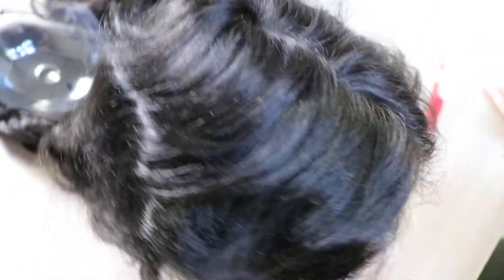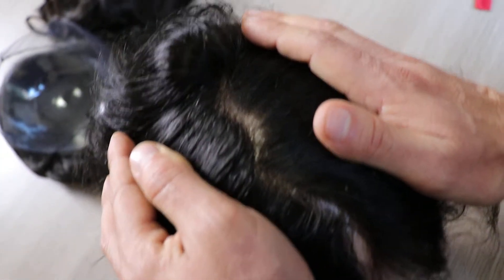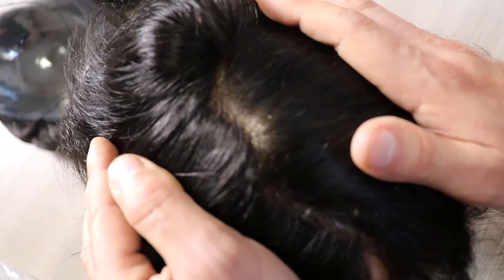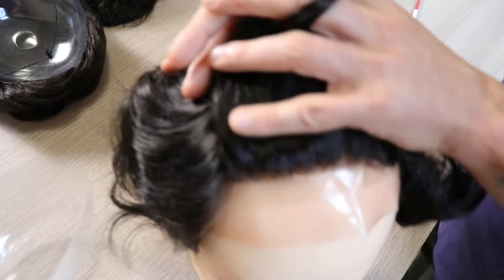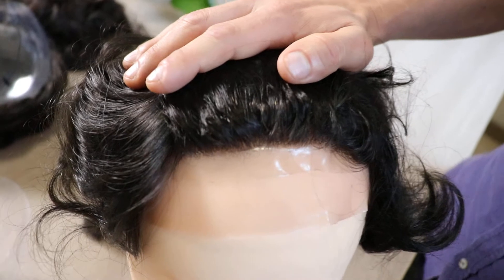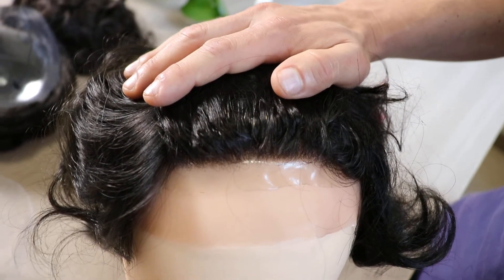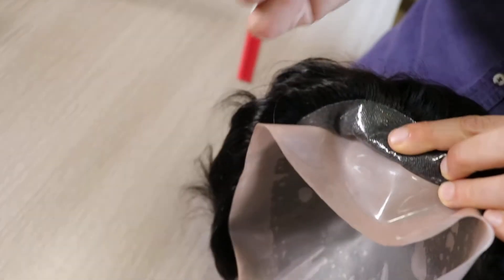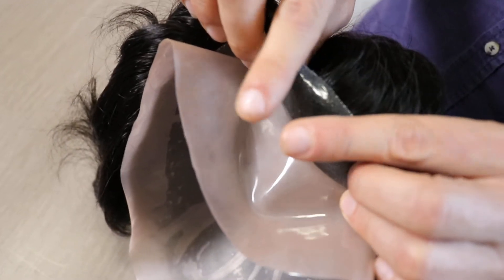Non surgical hair system AUTOGLUED - MAN TOUPEE USA-UK-INDIA-AUSTRALIA -GERMAN ETC ETC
The autoglued hair system is a very good hair system to all clientes that do not want lose time in make mantenance ...immediate shipment from factory to your house.
contacts emails
what sapp
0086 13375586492